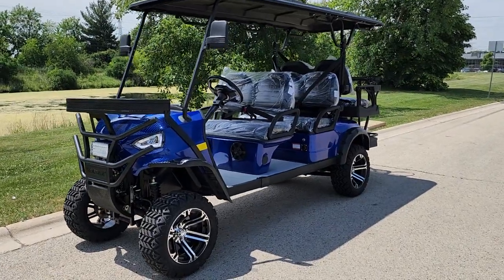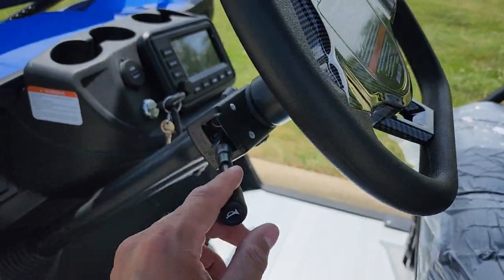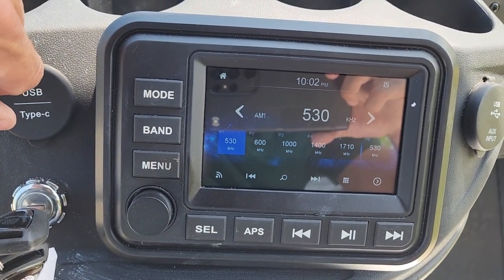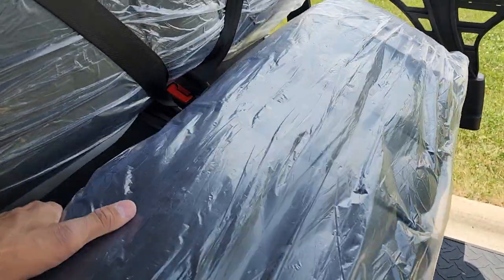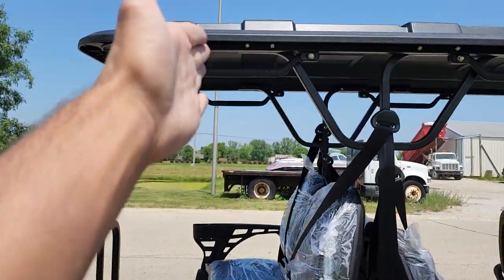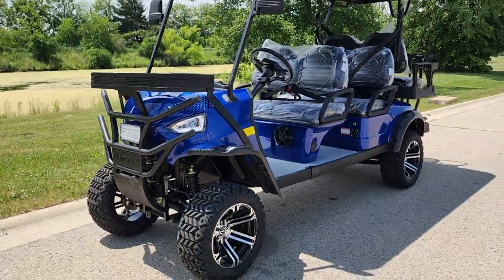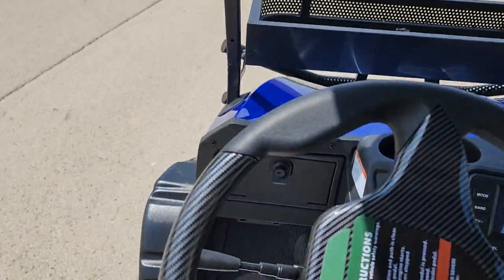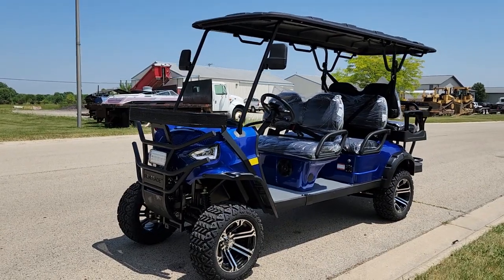6 Seater Renegade Plus 2.0 Electric Golf Cart From SaferWholesale With Many Available Options!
6 Seater Renegade Plus 2.0 Electric Golf Cart - Awesome Available Options, Cool Radio, Headlights, Taillights, Horn, Bluetooth, Touch Screen, Backup Camera And More!